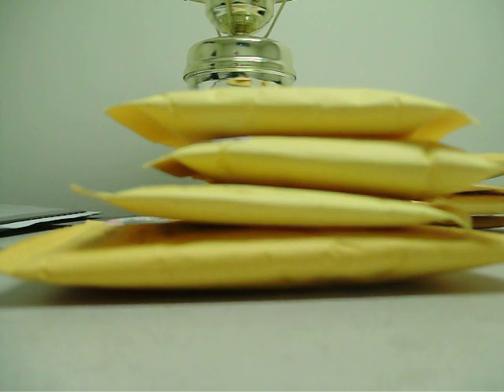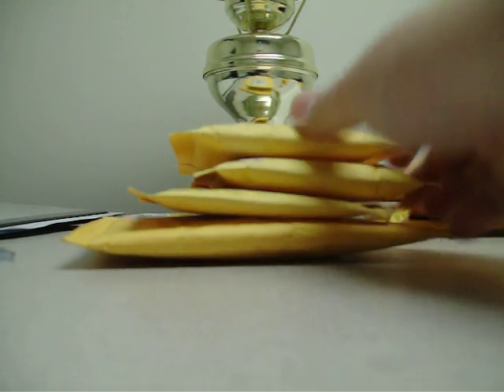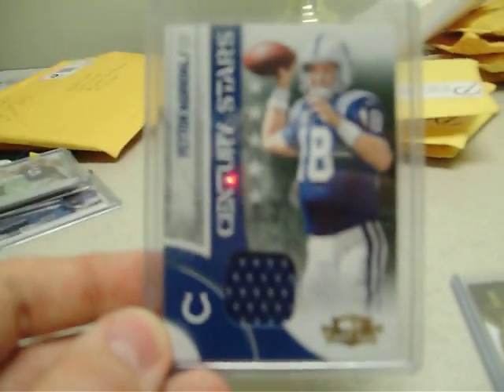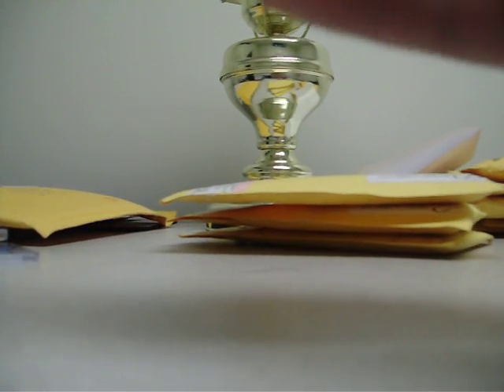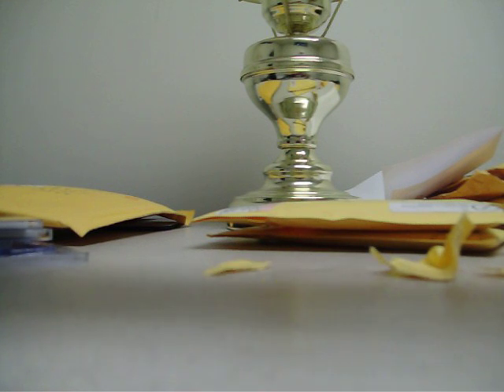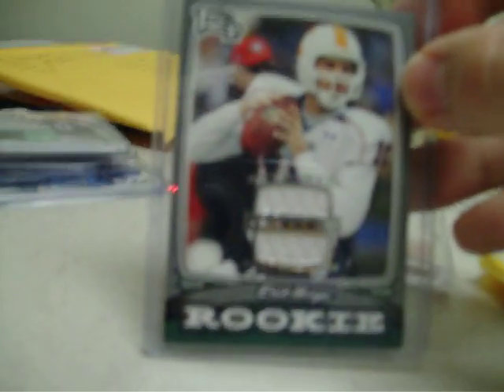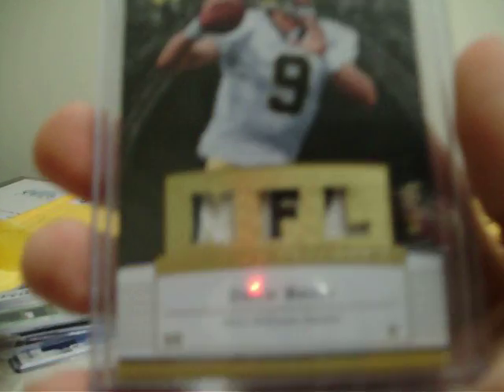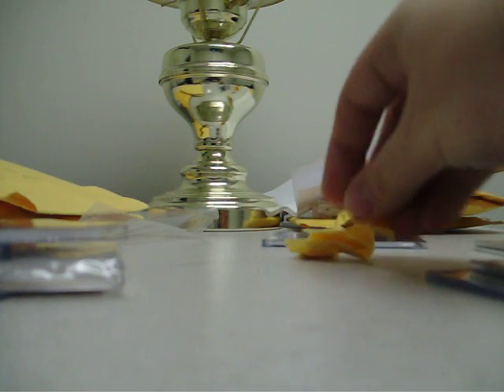Big Mailday (part 2 of 2, Dabears2938, and Avjp87)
I forgot to mention...I have a David Price auto on ebay for sale...it ends tomorrow...here is the link to the auction if anyone is interested...thanks!